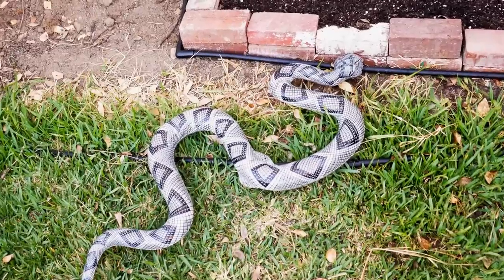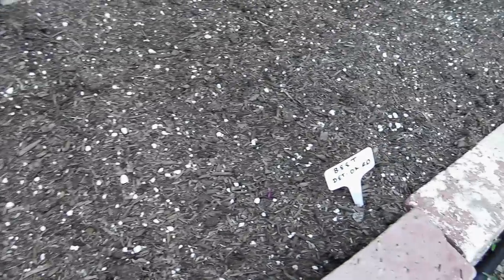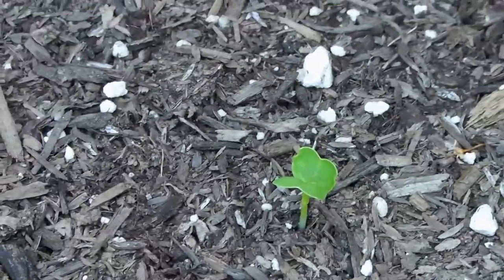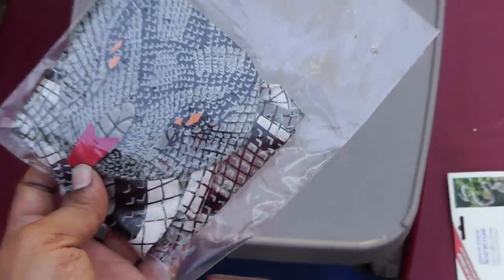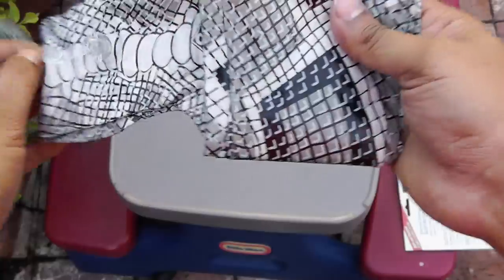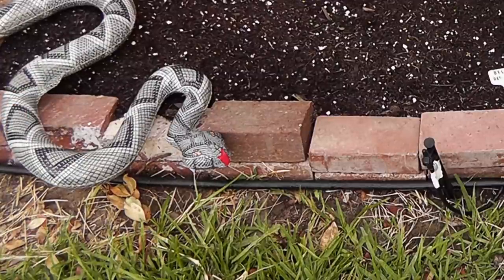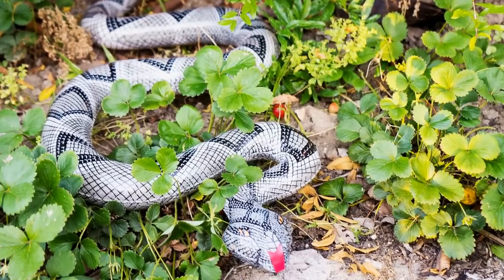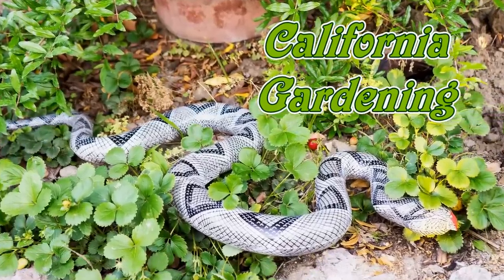Use a Snake to keep birds away from your vegetables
See how easy it is to use a snake to keep birds and squirrels away from your vegetables and seedlings. Birds and squirrels/chipmunks are notorious in eating away your produce which you grew with so much hard work. Product used in this video